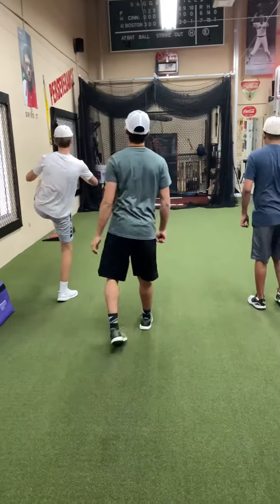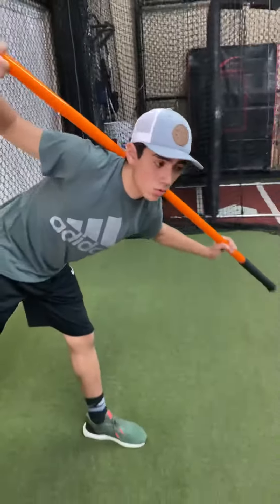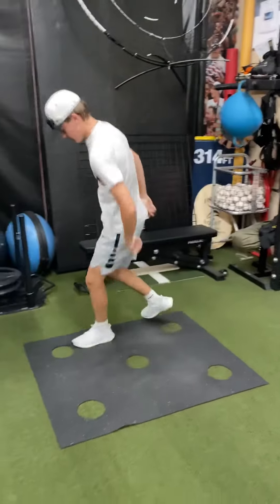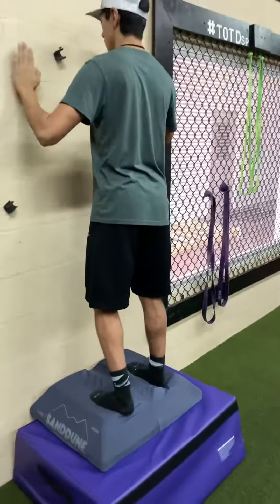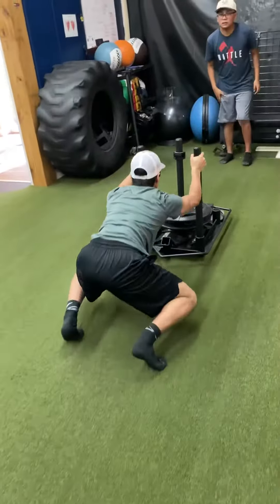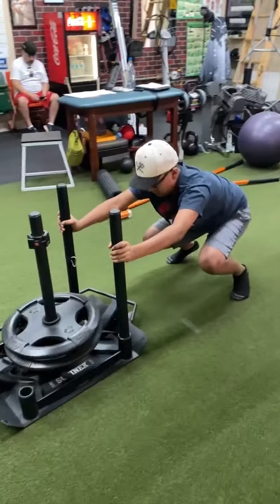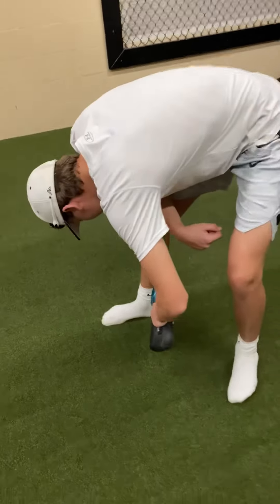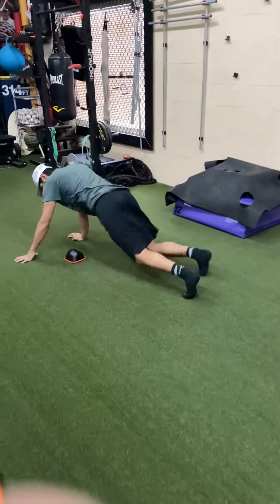Ricksaggese.com Baseball Training Stabilization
🦶🏻🦶🏻Outstanding down here for the Perfect Game showcase  3 Chicago baseball players improving their movement efficiency